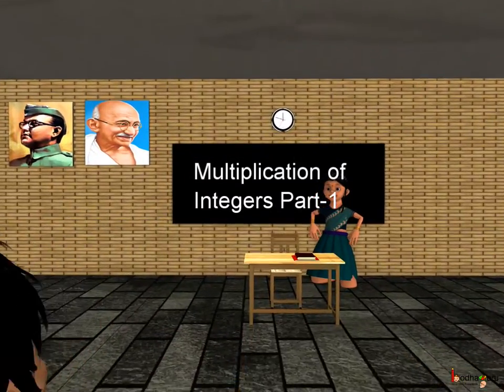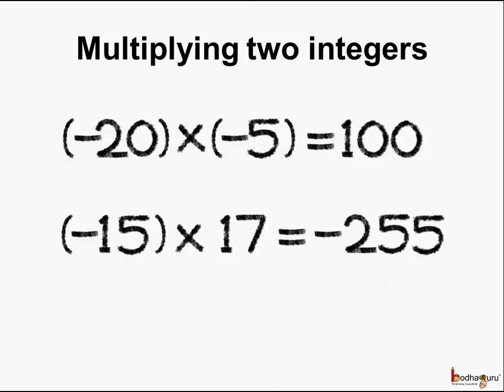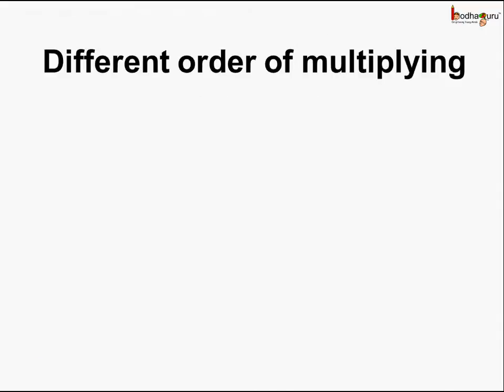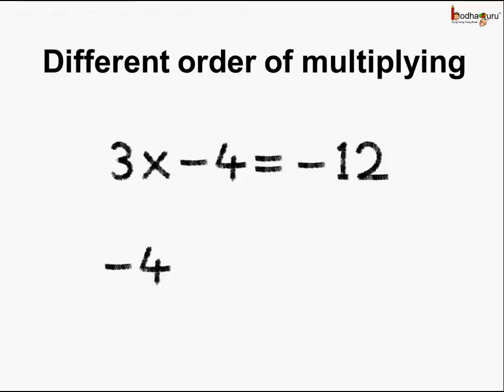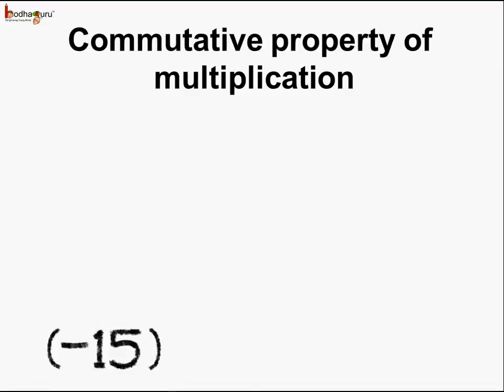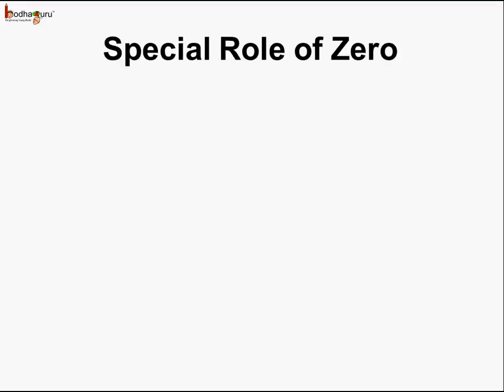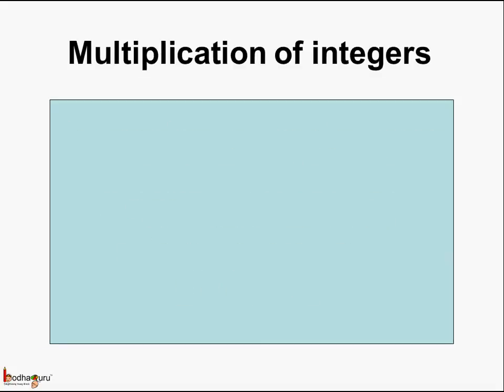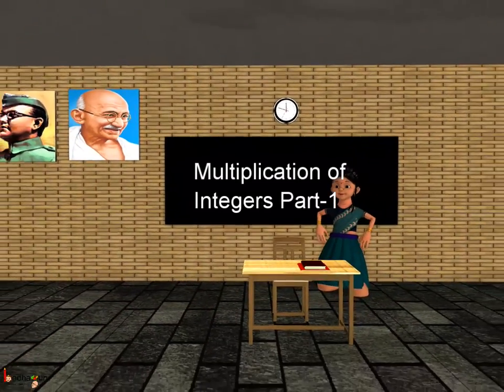Math - Integers - Closure and commutative property of multiplication - English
Hello,
BodhaGuru Learning proudly presents an animated video in English which explains properties associated with multiplication of integers. It explains commutative, closure property and shows how these properties hold true for multiplication.

Team BodhaGuru